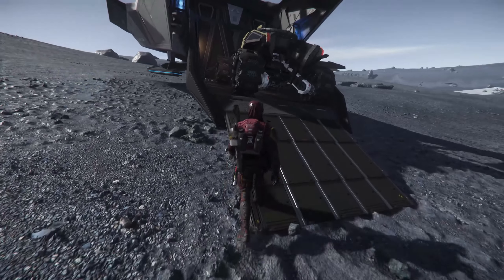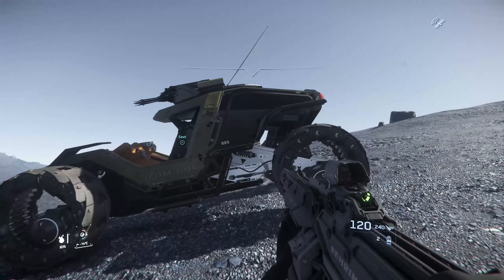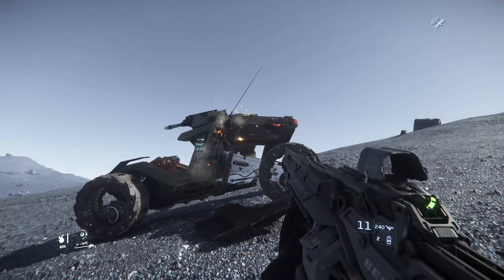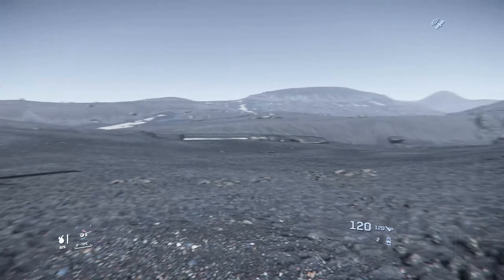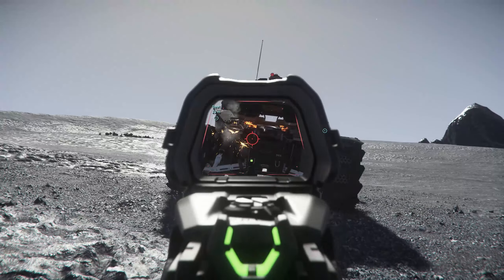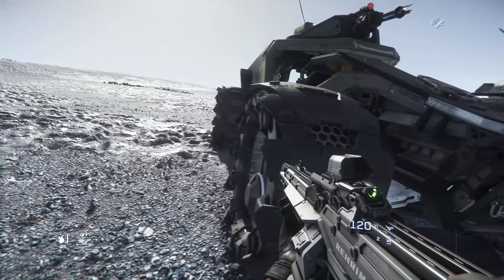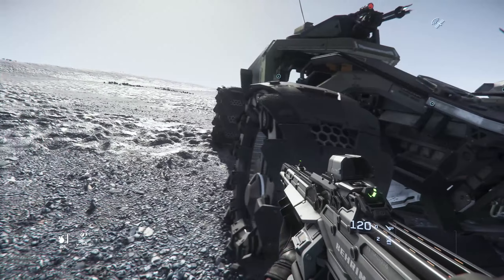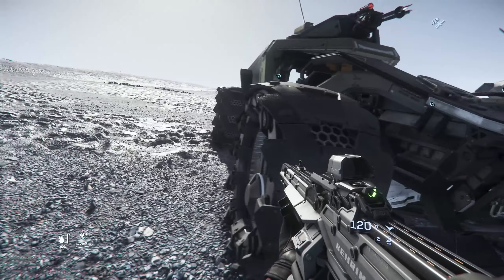Star Citizen - Machine Gun VS Vehicles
Vehicles put to test against the most common Machine gun FS-9.
How much and long will it take for me to blow up a Mustang Alpha and Tumbrail Cyclone TR.